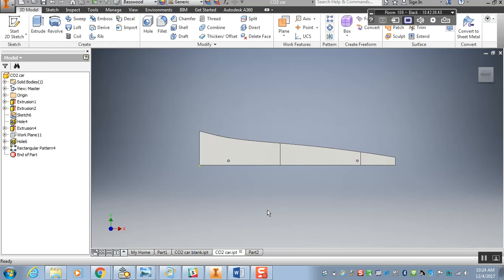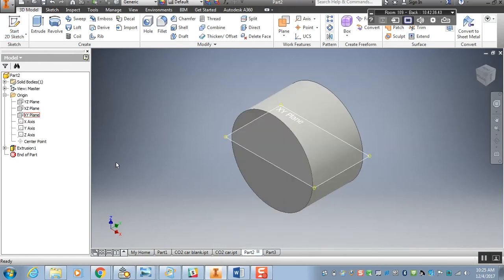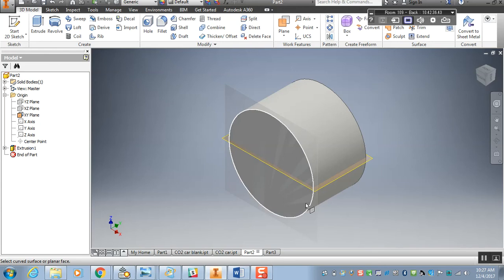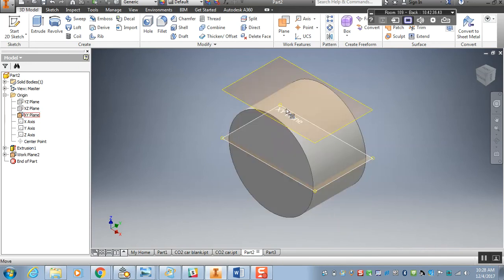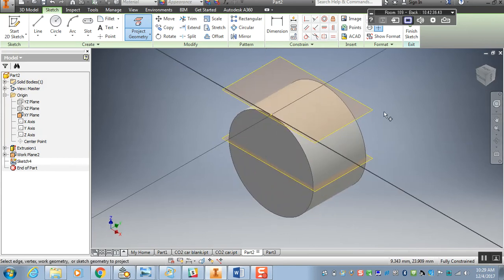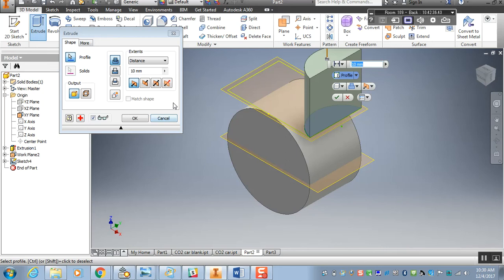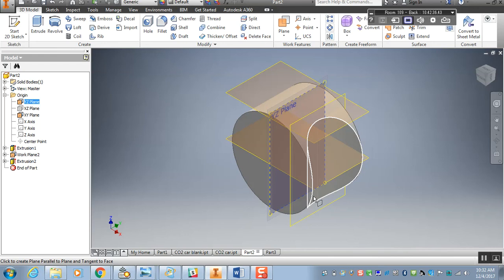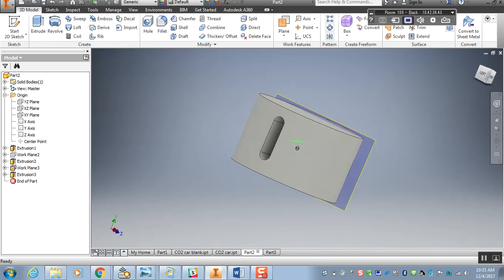Creating Work Planes